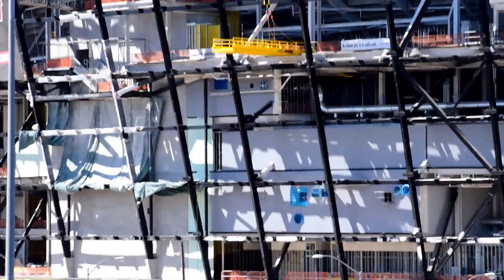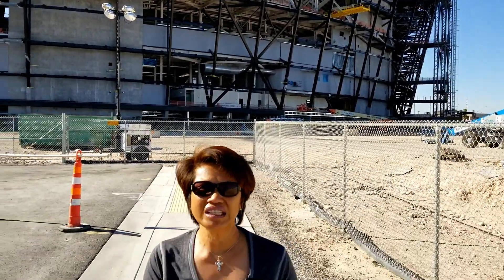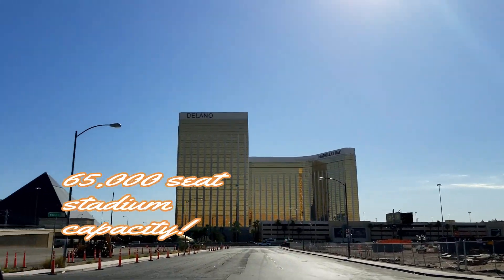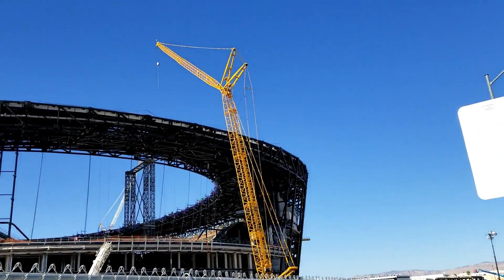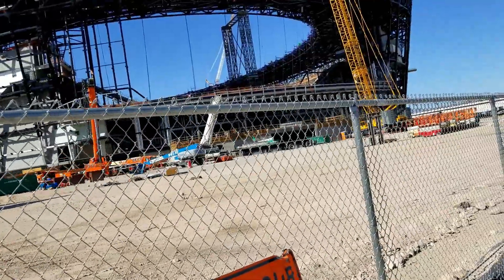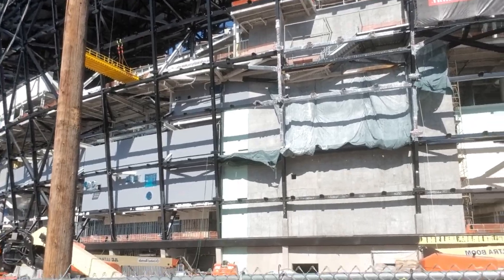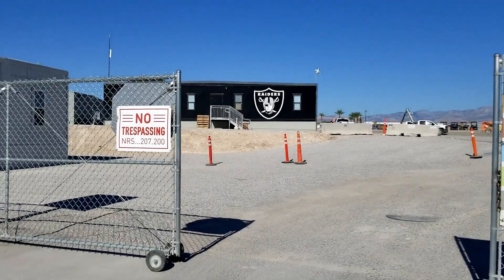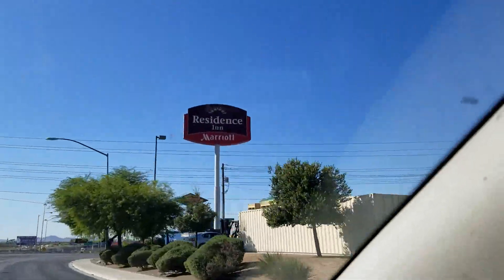RAIDERS ALLEGIANT STADIUM CONSTRUCTION UPDATE IN LAS VEGAS! 09 02 2019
Oakland Raiders relocation to Las Vegas. The Raiders Allegiant Stadium ground breaking on the September 2017.  The stadium is curretly anticipated to open for the 2020 NFL.
Miami's Steve Ross was the only owner who voted against moving the Oakland Raiders to Las Vegas.  The rest of the owner given the permission to move. Mark Clark Davis is the owner managing general partner of the Oakland Raiders of the National Football League. The Raiders (silver & black)  and University  of Las Vegas (UNLV) Rebels college football team. It will be located on 62 acres west of Mandalay Bay at  Russel road and Haceinda Avenue and between Polaris Avenue and Dean Martin Drive.
I will list some hotels that can be walking distance from the stadium or at least less than 2 miles away.
Staybridges Suites, Las Vegas 5735 Dean Martin Drive. Extended Stay Las Vegas 5735 Dean Martin Drive. Courtyard by Marriott 5845 Dean Martin Drive. Fairfield Inn and Suites 5775 Dean Martin Drive. Residence Inn  5875 Dean Martin Drive. Hilton Inn 4655 Dean Martin Drive. Home 2Suites by Hilton 4940 Dean Martin Drive and free breakfast.
RAIDERS PLAYERS ROOSTER 2019
JON GRUDEN                           COACH
DEREK CARR                             QB
JOSH JACOBS                            RB
ALEC INGOLD                            FB
ANTONIO BROWN                    LWR
TYRELL WILLIAMS                     RWR
HUNTER RENFROW                  SWR
KOLTON MILLER                         LT
JONATHAN COOPER                  LG
RODNEY HUDSON                     C
GABE JACKSON                          RG
TRENT BROWN                          RT
DARREN WALLER                       TE
                          DEFENSE
CLELIN FERRELL                          RDE
P.J. HALL                                       DT
JOHNATHAN HANKINS               DT
JOSH MAURO                              LDE
TAHIR WHITEHEAD                     SLB
VONTAZE BURFLICT                     MLB
NICHOLAS MORROW                   WLB
GAREON CONLEY                          LCB
KARL JOSEPH                                 SS
JONATHAN ABRAM                       FS
DARYL WORLEY                             RCB